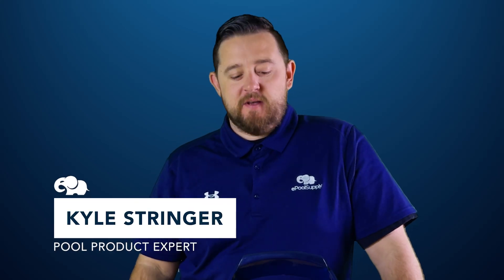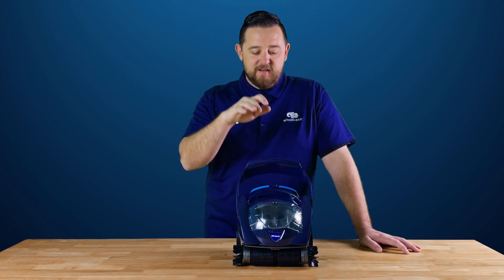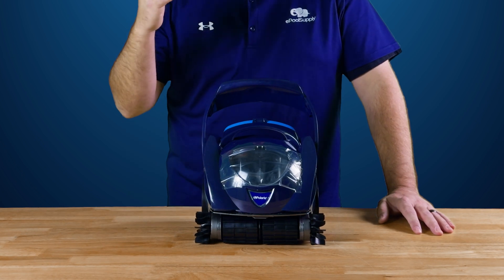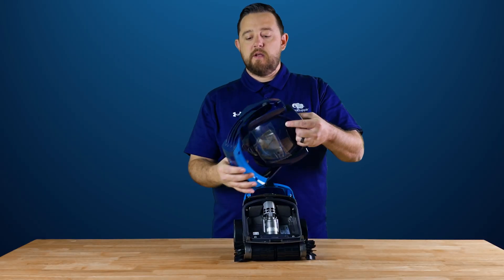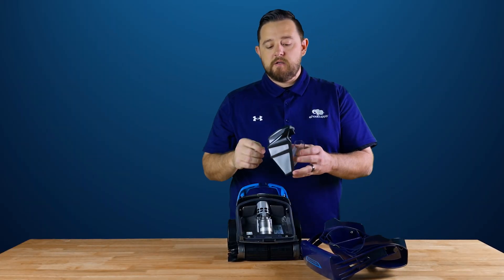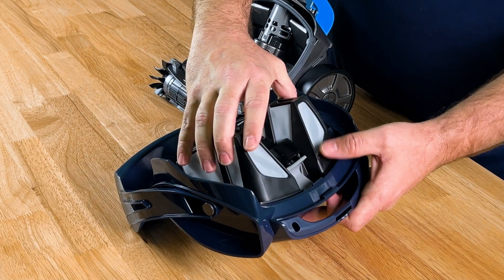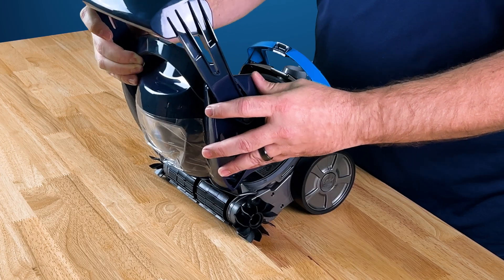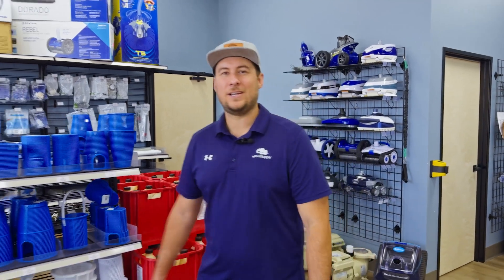How to take out the filter basket in your Hayward Spabot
Hey everyone! In today’s video, we’ll show you step-by-step how to clean and replace the filter basket in your Hayward Spa Bot. If you’re not familiar with this cordless, lithium-ion powered robotic vacuum for spas and small pools, check out our other video in the description to see what’s included in the box.

In this video, we’ll quickly walk through how to remove, clean, and reinstall the basket that collects dirt and debris from your spa. Cleaning is super easy! All you need to do is remove the basket, rinse it with a gentle hose, and snap it back in place. Make sure to clean it after every use to keep your Spa Bot running smoothly.